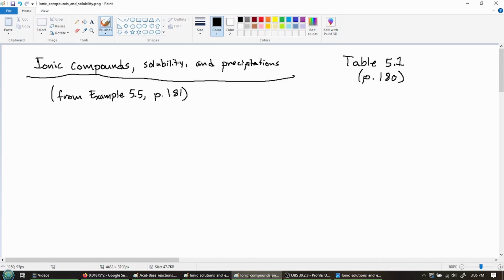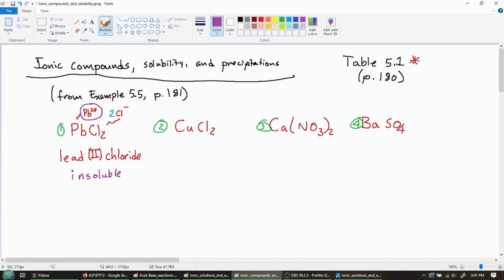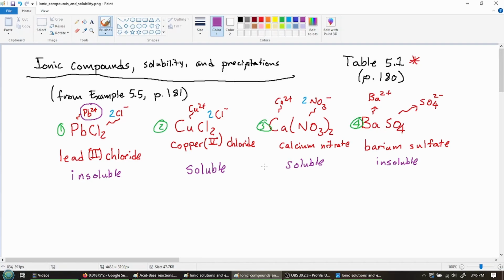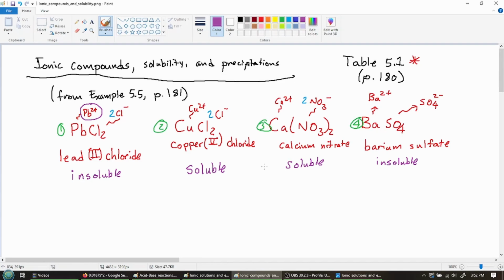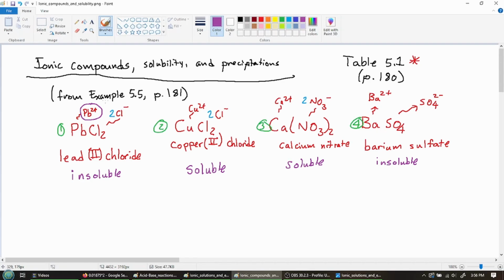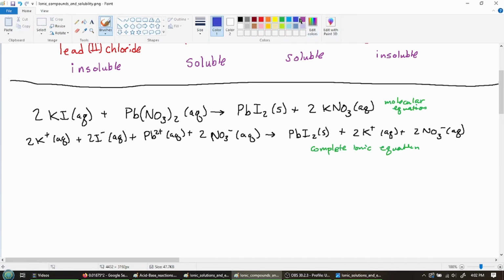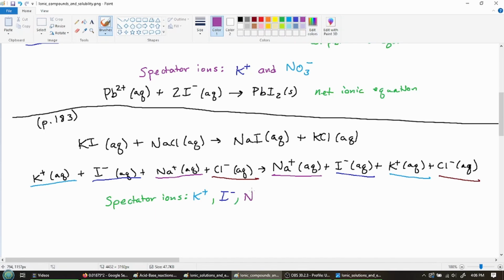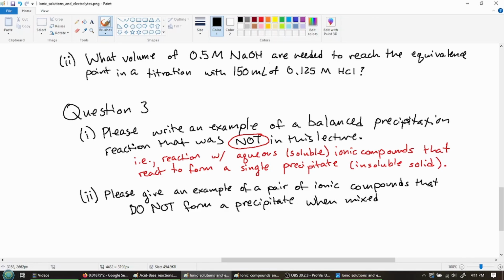Makeup lecture 3: Aqueous ionic compound precipitation reactions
In part 3 of the makeup lecture series, we're chatting about how separate solutions of aqueous ionic compounds may or may not form precipitates when mixed together. Sodium chloride (NaCl) and potassium iodide (KI), for example, do not form a precipitate when reacting with each other.

We first consider the solubility of a few ionic compounds in water based on the solubility rules found in your textbook. Next, we use our insights into the solubility of ionic compounds to start discussing precipitation reactions.